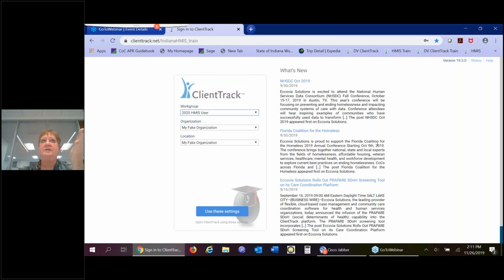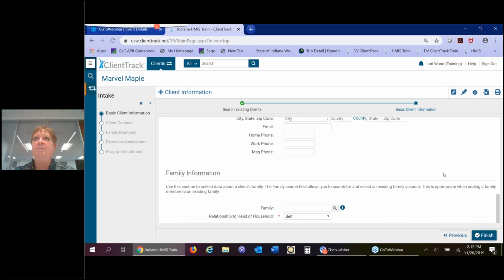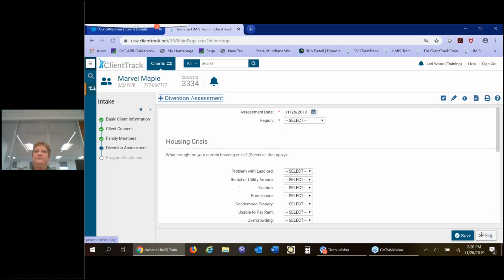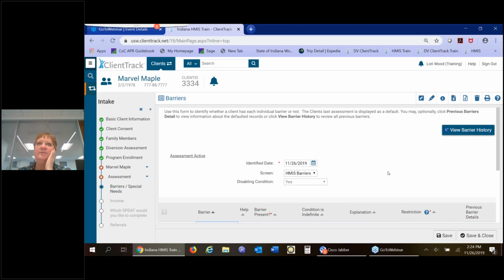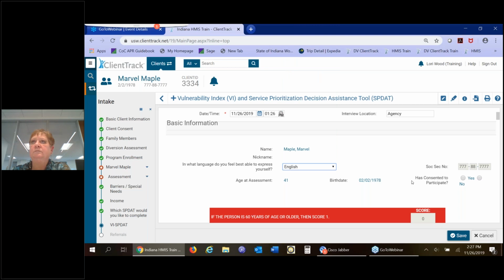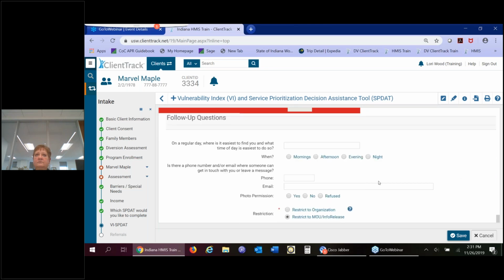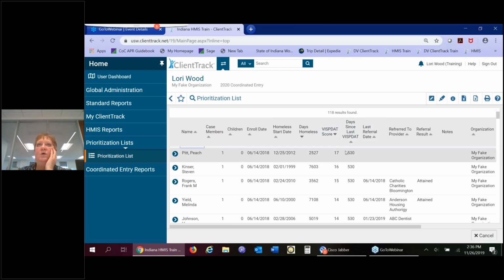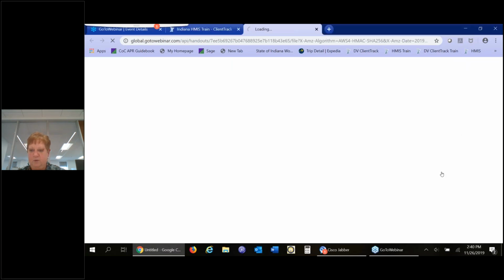Coordinated Entry Training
Recorded November 26, 2:10 – 3:10 PM EST